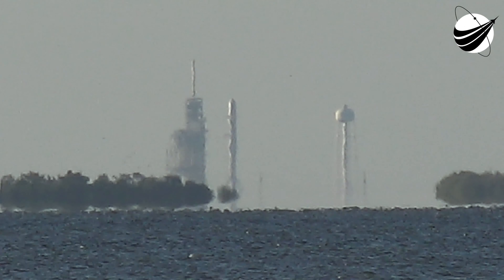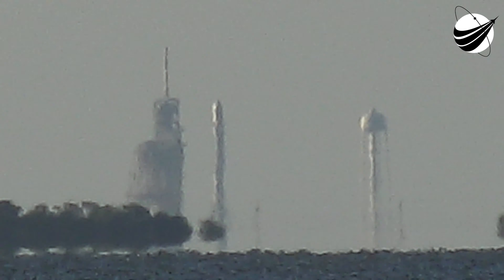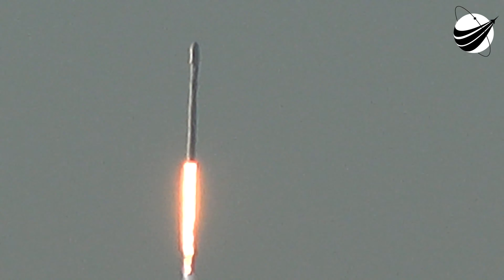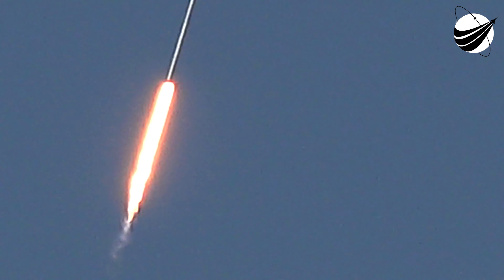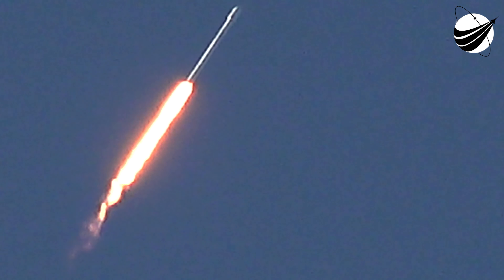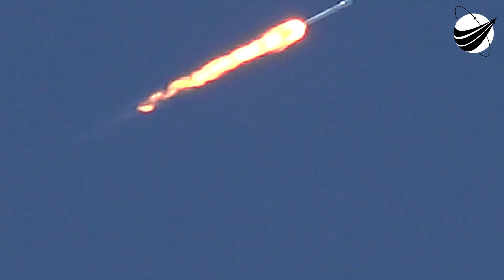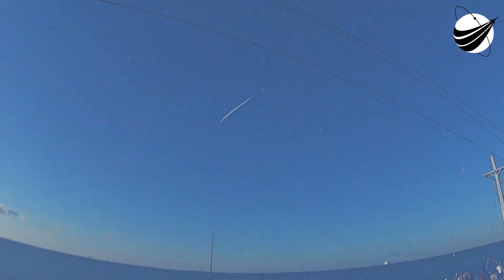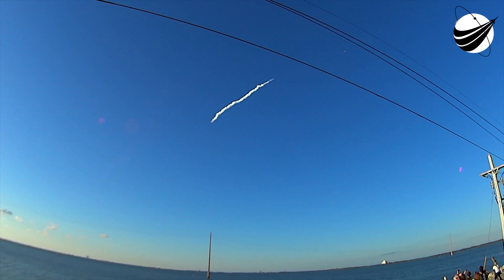SpaceX - Intelsat 35E - Launch 07-05-2017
Third try was a charm. Once the legless, finless Falcon 9 got going, it was really moving fast.We are a US disabled veteran run, non profit video production company who's mission is to bring other disabled US Veterans to witness a launch, experience US Space History and become part of our report. Our nonprofit 501(c)(3) is 100% tax deductible, just go to our webpage and find our Donate button. You can help change the life of a US Veteran.                  Thank You